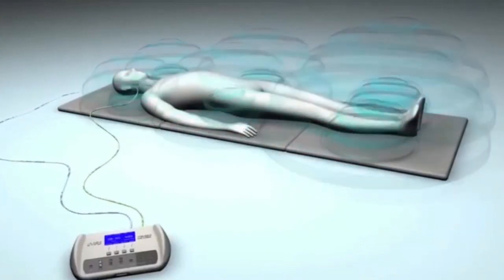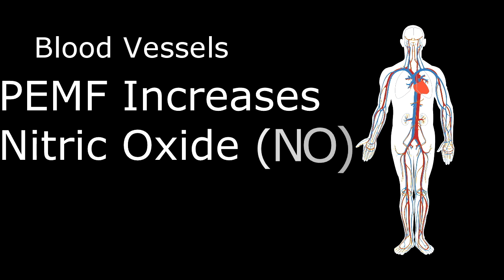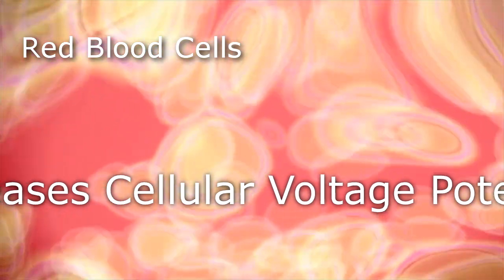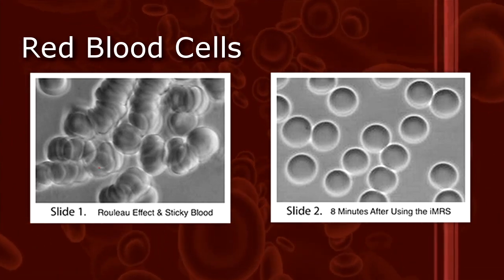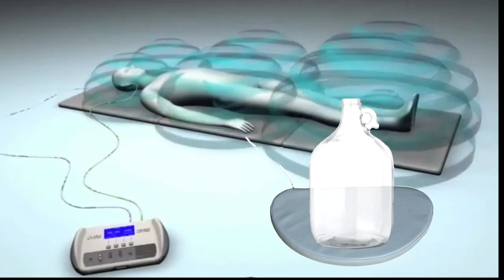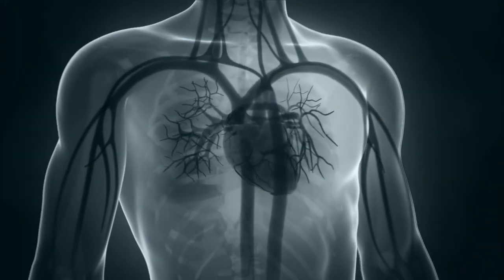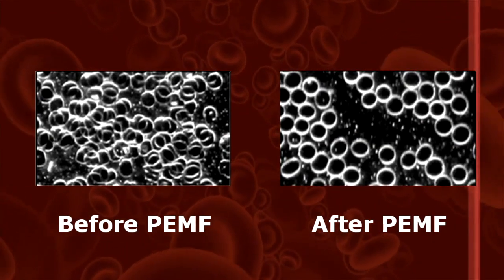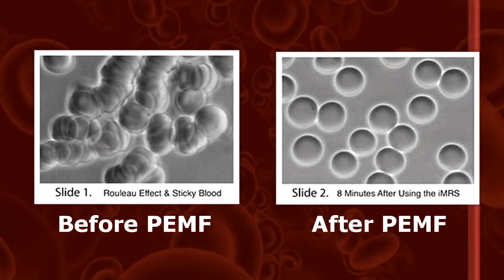The KEY to PEMF Therapy: Improved Microcirculation (Works in THREE WAYS!!)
To Understand the REAL Science of How PEMF Therapy improves microcirculation, watch the whole video here!

Three Ways How PEMF helps circulation and microcirculation:
Three Components - Vessels/Tubes, Red Blood Cells, Plasma/water
1) Increasing NO/Vasodialation (WIDENS VESSELS)
2) Improving RBC (Red Blood Cell) Voltage/ Reducing Rouleaux (MAKES BLOOD MORE ENERGETIC AND LESS VISCOUS = RBC Effect)
3) Lowers Viscosity of Water/Plasma/Blood/Lymph
ALL THIS COMBINED Enhances Oxygen and Nutrient transport AND elimination waste